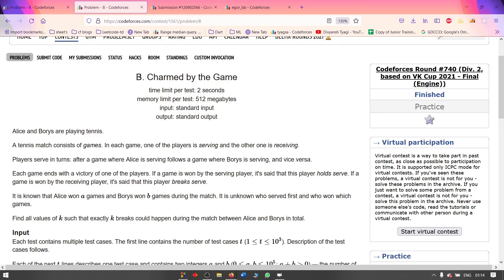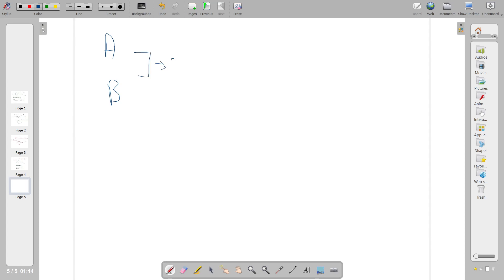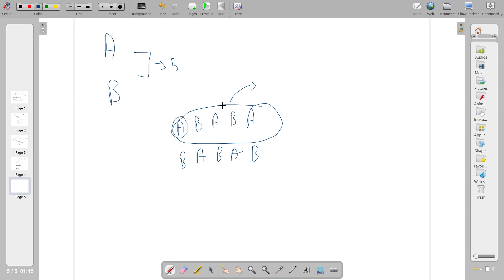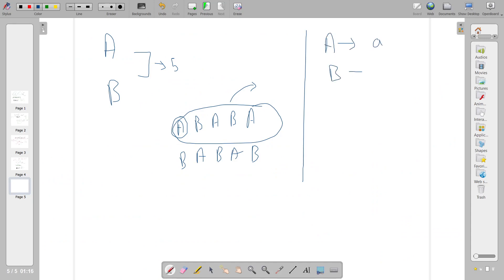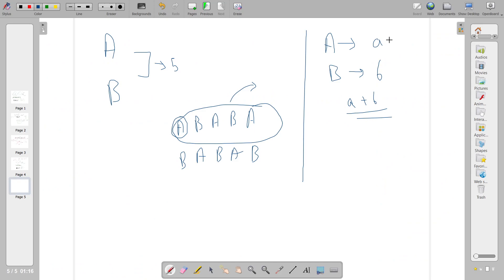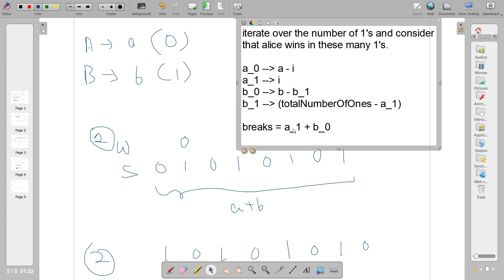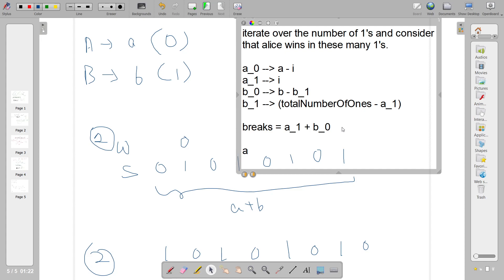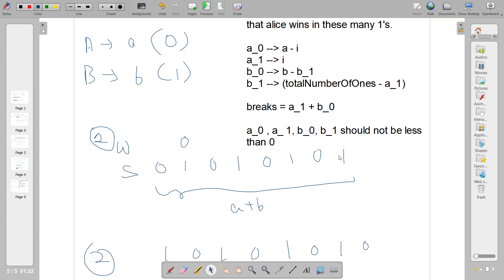B. Charmed by the Game | Codeforces Round #740 (Div. 2)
I recorded this one in a rush. Tell me if you have any difficulties in the comment.